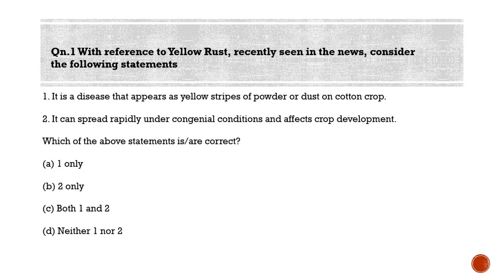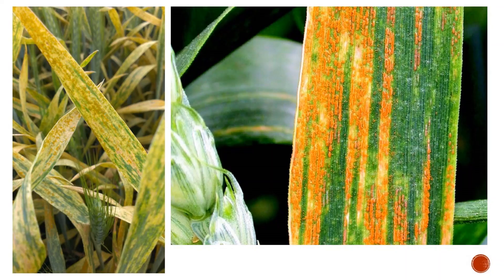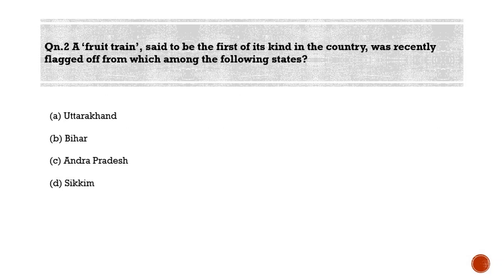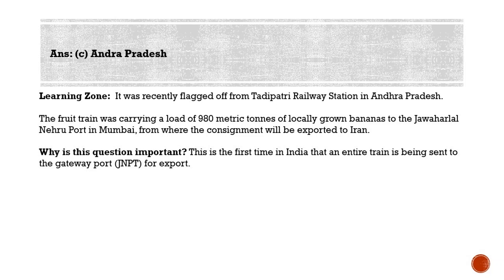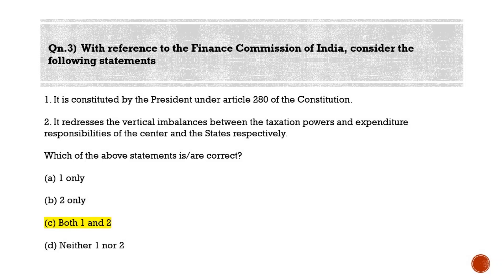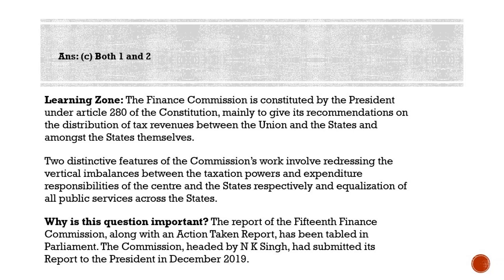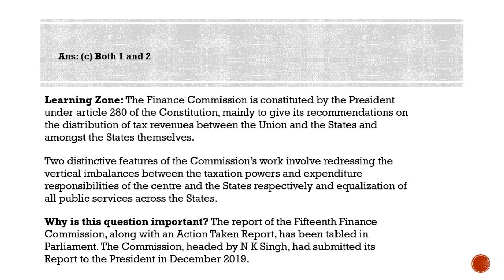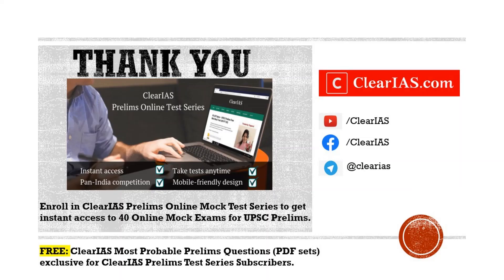Most Probable Questions for IAS Prelims 2020 - Qns for 23-04-2020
ClearIAS Most Probable Prelims Questions are MCQs based on the items recently in the news.  MCQs cover current topics as well as conventional topics relevant for UPSC Prelims.

To get Daily MCQs in Video format as well as Text format, follow ClearIAS Channels in platforms like Telegram ), YouTube ) and Facebook

Qn.1) With reference to Yellow Rust, recently seen in the news, consider the following statements

1. It is a disease that appears as yellow stripes of powder or dust on cotton crop.
2. It can spread rapidly under congenial conditions and affects crop development.

Ans: (b) 2 only

Learning Zone: It is a disease that appears as yellow stripes of powder or dust on leaves and leaf sheaths of the wheat crop.

The disease can spread rapidly under congenial conditions and affects crop development, and eventually the yield. Yield due to the disease can be affected by between 5 and 30 per cent.

Why is this question important? Yellow Rust was recently detected in wheat crops in parts of Punjab and Haryana.

Qn.2) A ‘fruit train’, said to be the first of its kind in the country, was recently flagged off from which among the following states?

(a) Uttarakhand
(b) Bihar
(d) Sikkim

Learning Zone:  It was recently flagged off from Tadipatri Railway Station in Andhra Pradesh.

The fruit train was carrying a load of 980 metric tonnes of locally grown bananas to the Jawaharlal Nehru Port in Mumbai, from where the consignment will be exported to Iran.

Why is this question important? This is the first time in India that an entire train is being sent to the gateway port (JNPT) for export.

Qn.3) With reference to the Finance Commission of India, consider the following statements

1. It is constituted by the President under article 280 of the Constitution.
2. It redresses the vertical imbalances between the taxation powers and expenditure responsibilities of the centre and the States respectively.

Learning Zone: The Finance Commission is constituted by the President under article 280 of the Constitution, mainly to give its recommendations on the distribution of tax revenues between the Union and the States and amongst the States themselves.

Two distinctive features of the Commission’s work involve redressing the vertical imbalances between the taxation powers and expenditure responsibilities of the centre and the States respectively and equalization of all public services across the States.

Why is this question important? The report of the Fifteenth Finance Commission, along with an Action Taken Report, has been tabled in Parliament. The Commission, headed by N K Singh, had submitted its Report to the President in December 2019.